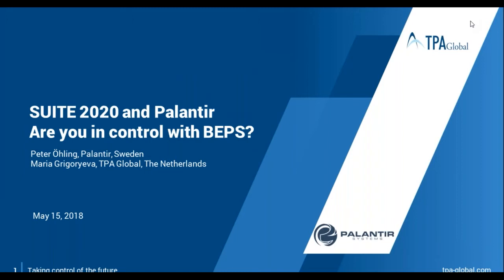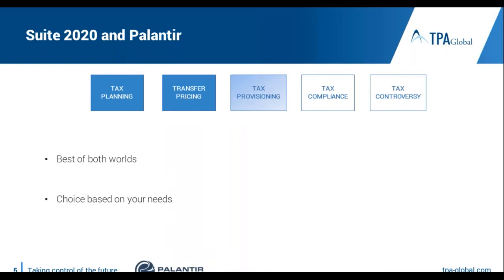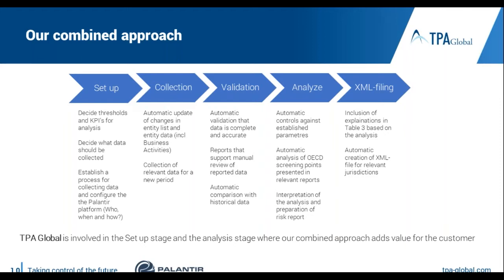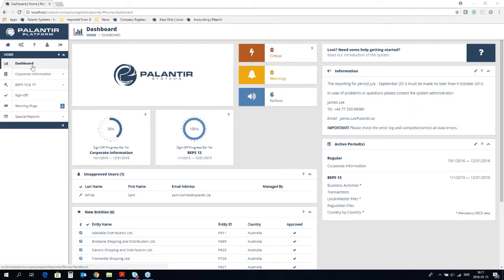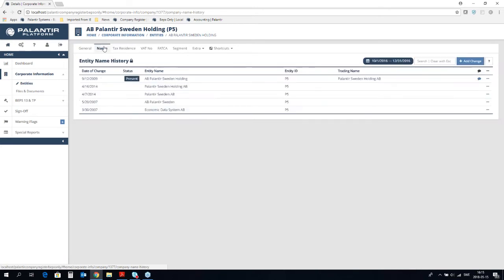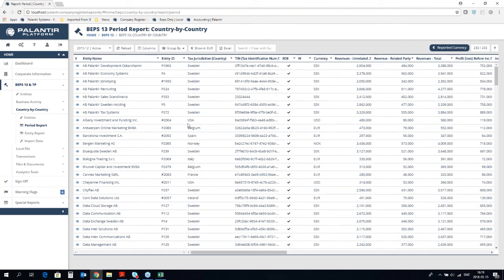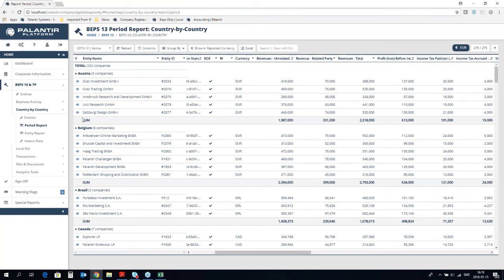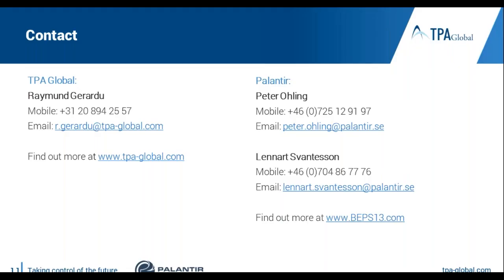Suite 2020 - Is Your Company Up To Date With The CbC Challenges and Risk Analysis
With the mandatory filing and automatic exchange of CbC reports that has been implemented by a number of countries, most MNEs have filed CbC reports with 2016 data and will file 2017 data before the end of this year. CbC Reporting is intended to provide increased transparency to tax authorities by providing a breakdown of where a MNE recognizes revenues and profits, the taxes paid on such profits, and certain other economic data such as tangible assets and headcount. Such CbC reports will be used by tax authorities to perform tax risk assessments based on the OECD Handbook on risk assessment and will likely lead to increased tax audits and controversy.

We address this concern in our latest webinar (a part of the TPA Global’s knowledge sharing initiative of 2018) where we will not be the only ones presenting. Along with us our partner Palantir, a software provider with a web-based CbCR and entity management solution, will tell and show you their software solution. Together we will not only present the automated software solution that ensures appropriate and timely filing of CbC reports, but we will also focus on risk analysis together with the challenges to be kept in mind that emanate from an automated exchange of CbC reports between tax authorities from multiple countries. Next to this TPA will be pleased to present the newly developed SUITE 2020, showing the platform to the world for the very first time.

The webinar will consider the following:

- The who, what, when and how of preparing and filing a CbC report with Palantir?
- How to ensure that the information presented in the CbC report is aligned with your operating and governance models as well as presents a consistent storyline.
- How can automation help you in preparing and filing a CbC report?

Speakers

- Peter Öhling, Palantir, Sweden
- Maria Grigoryeva, TPA Global, The Netherlands